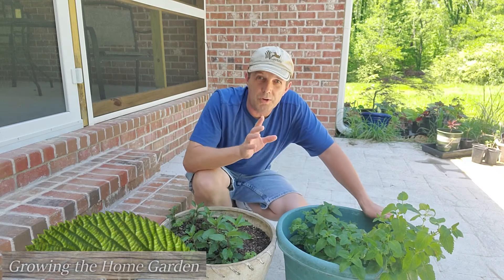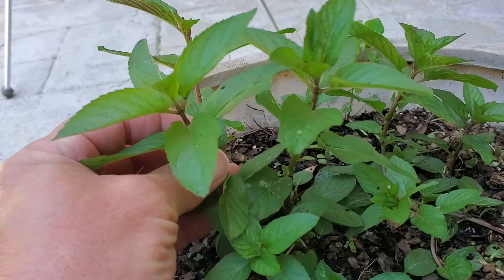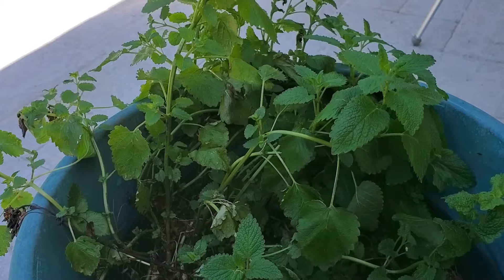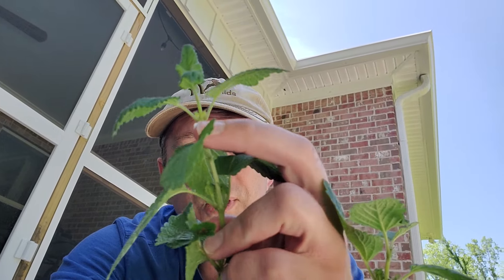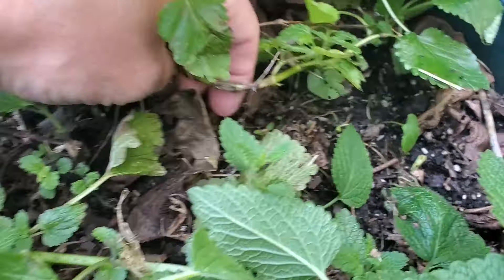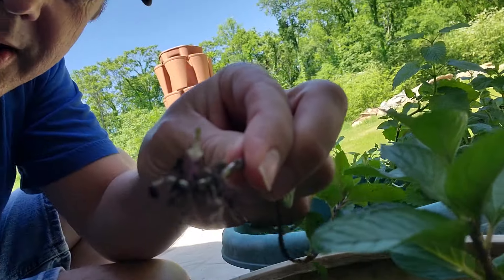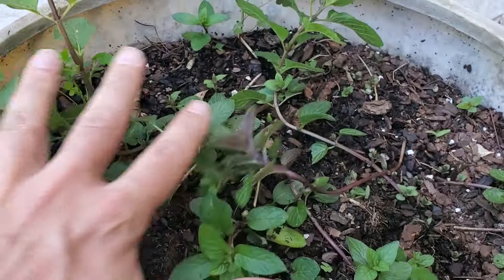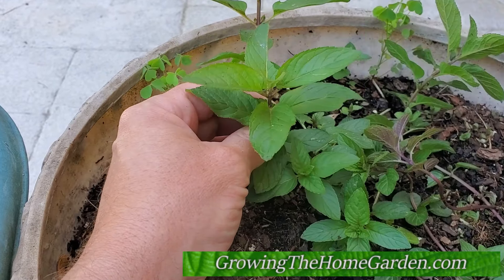Tips for Growing Lemon Balm and Mint (Care and Propagation)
Lemon balm and mint are great plants to grow in the garden. Both mint and lemon balm are very useful herbs but gardeners do need to be careful on how they plant these two plants in the garden.

Propagation of these two herbs is also very simple. They can be propagated through cuttings or division. Cuttings will root well in water or in a rooting medium/potting soil.

The most important thing to keep in mind when growing lemon balm or mint is that they can spread. You can control their spread by planting in pots and dead heading before seed formation.

In this video I mention how to care for the plants, how to be careful with their spreading nature, and how they can be propagated. The mint used in this video is Chocolate mint which is a delicious mint to add to sweet tea in the summer!